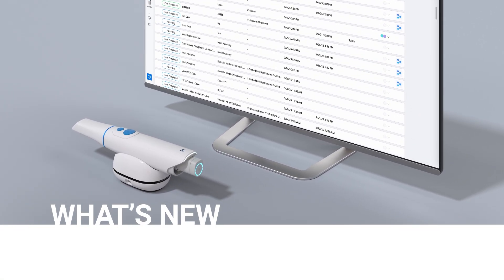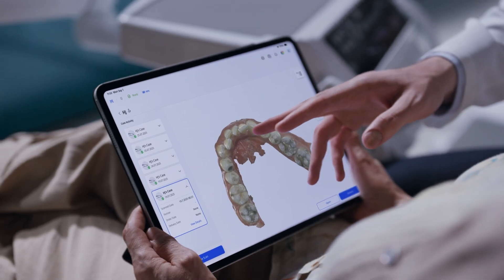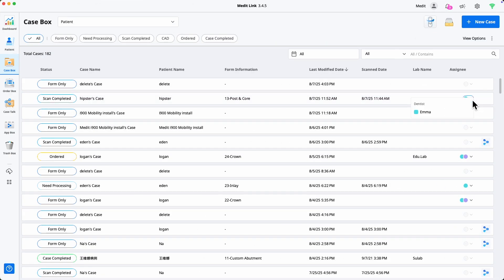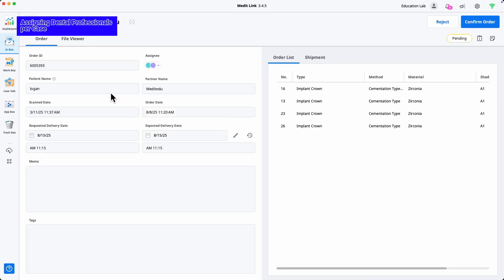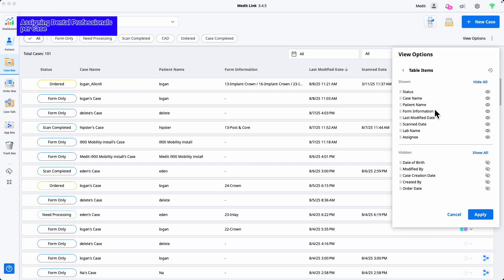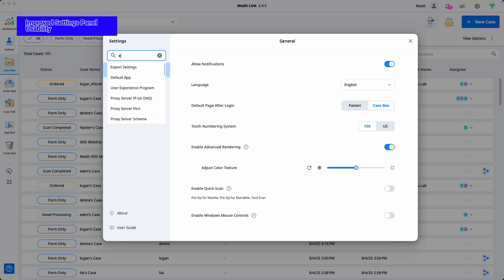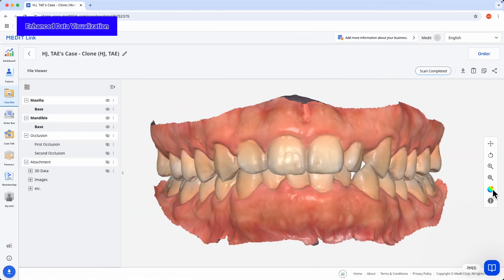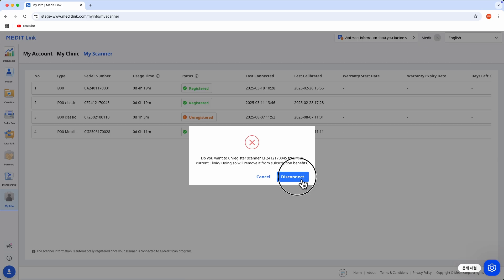What's New in Medit Link v3.4.5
Discover what’s new in Medit Link 3.4.5 — from the wireless i900 Mobility and enhanced metal scanning to improved assignee management and flexible scanner ownership transfer. Experience a smarter, more efficient workflow today.